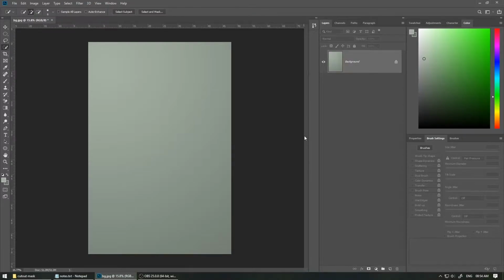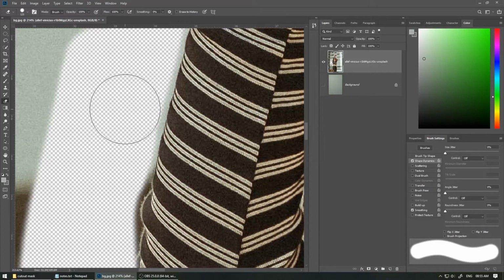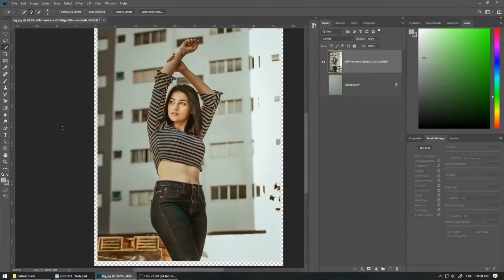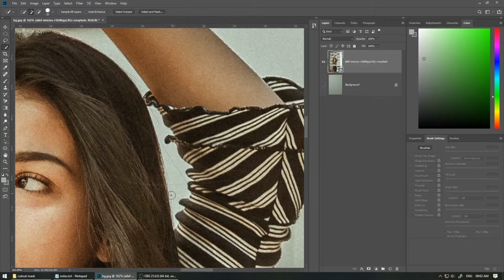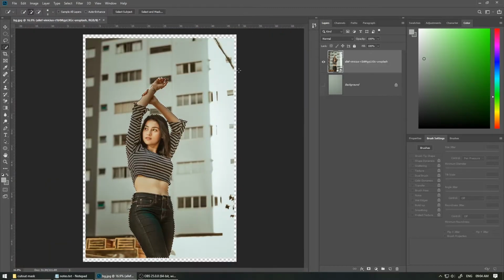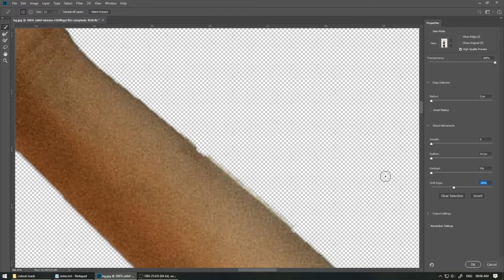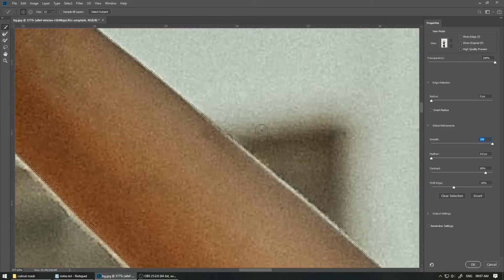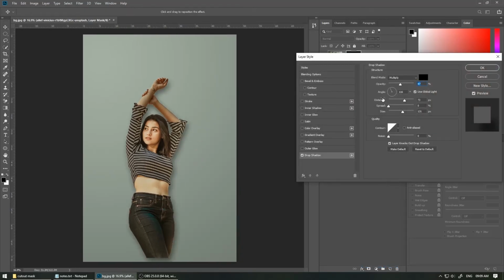How To Cut Out an Image QUICKLY in Photoshop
Here a super fast way of cutting out an object from an image, to perhaps use in another, using the Quick Selection Tool and Layer Masking. This is a non-destructive method of doing so, and is quite flexible.